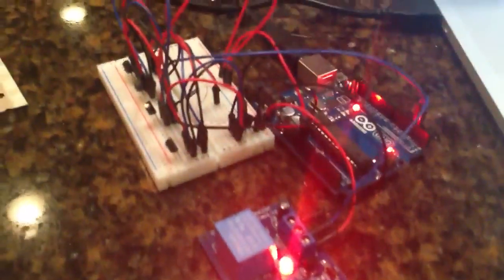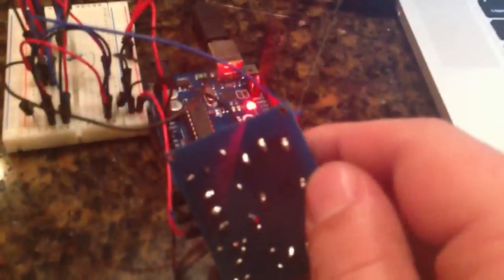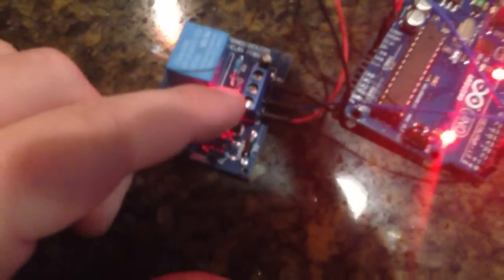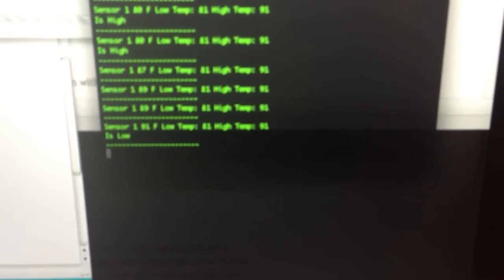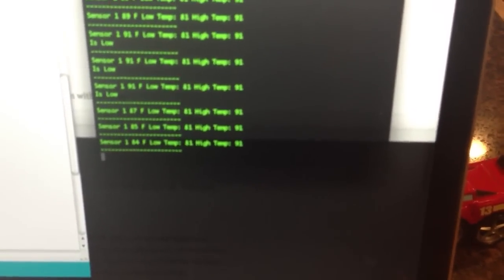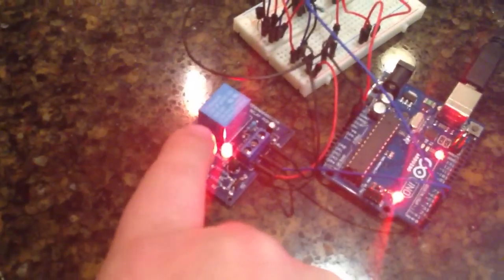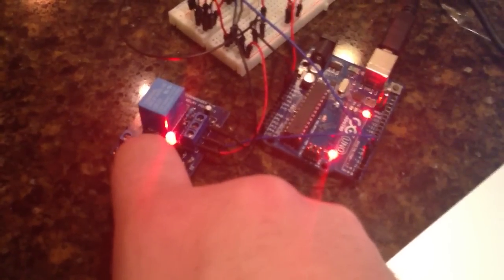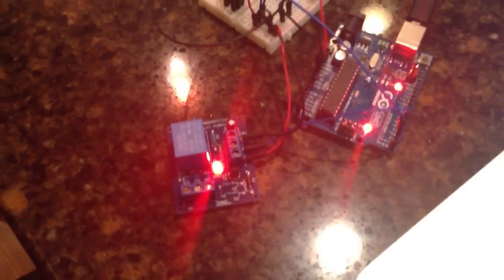Arduino ds18s20 relay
Here is my 110 volt "thermostat" to run my beer light to heat the beer